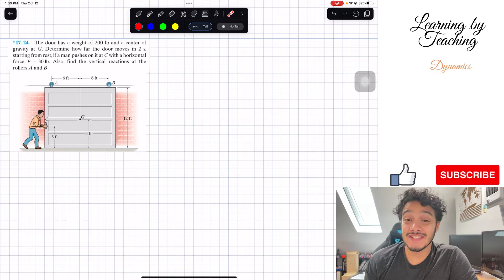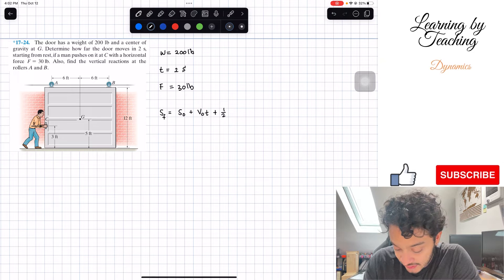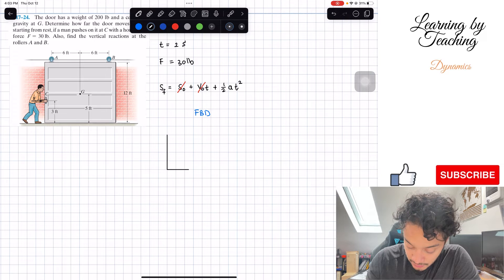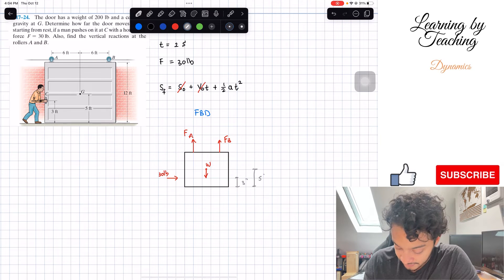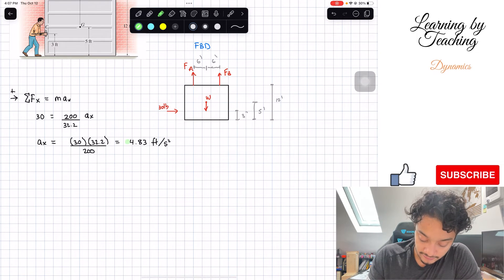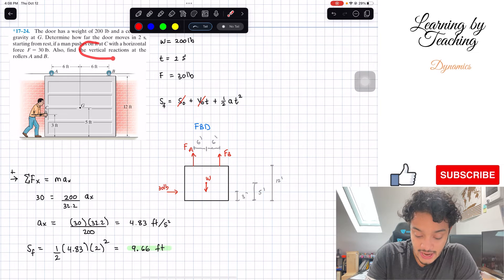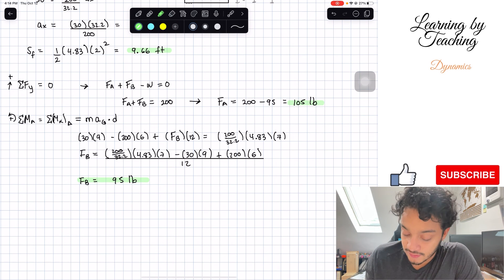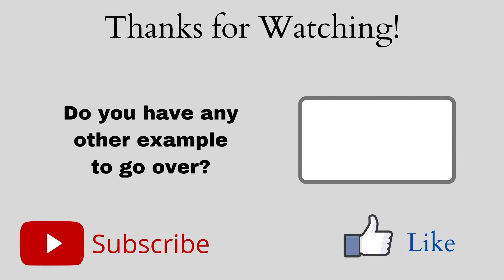Dynamics 17-24| The door has a weight of 200lb and a center of gravity at G. Determine how far...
Question: The door has a weight of 200lb and a center of gravity at G. Determine how far the door moves in 2 s, starting from rest, if a man pushes on it at C with a horizontal force F = 30lb. Also, find the vertical reactions at the rollers A and B.